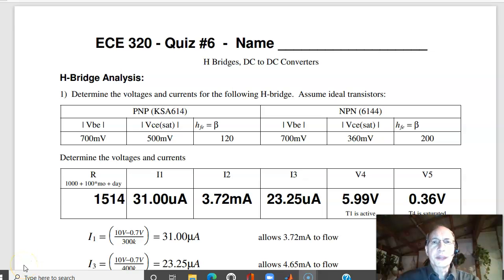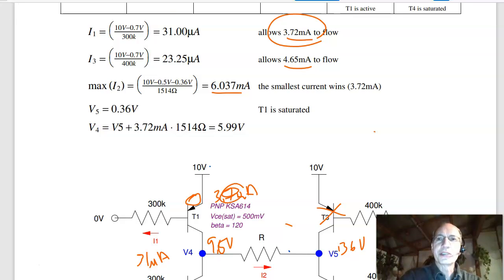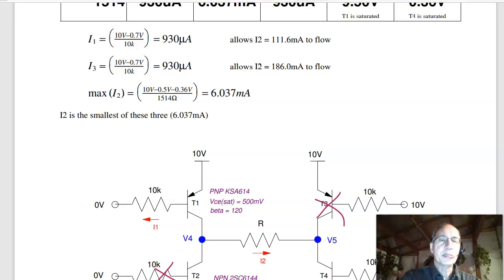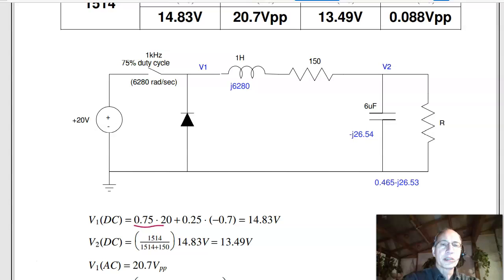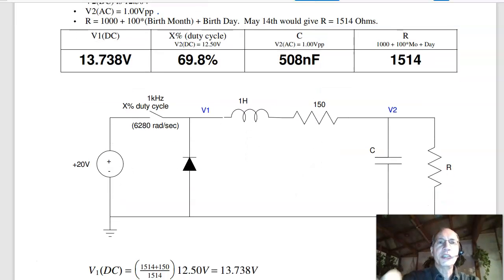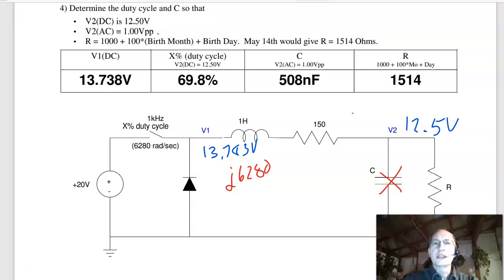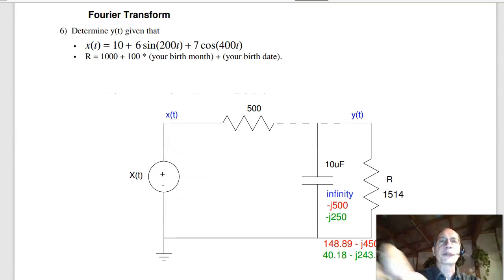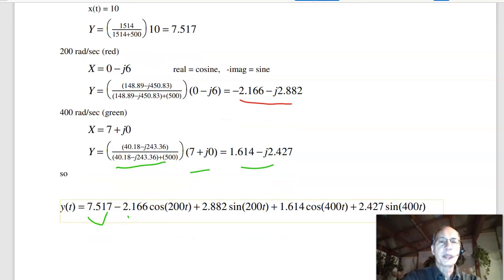320 Quiz #6 Solution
Solutions to Quiz #6 for NDSU ECE 320: Electronics I (Fall 2021)